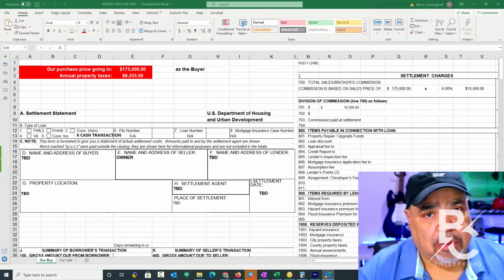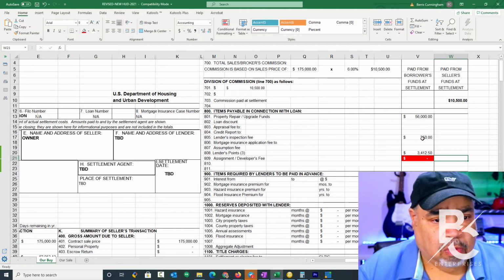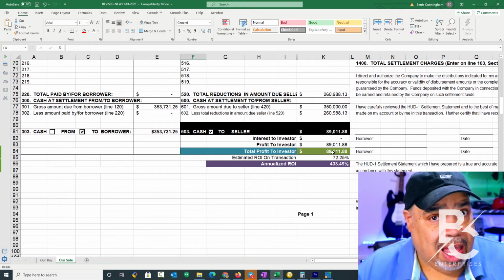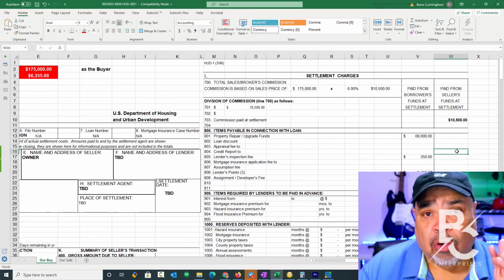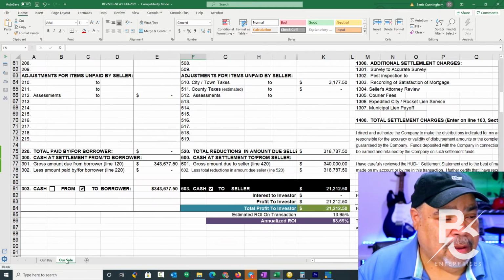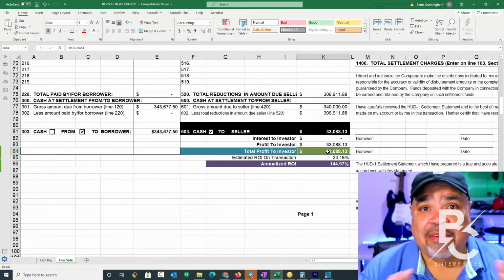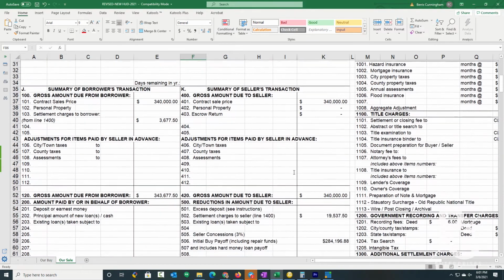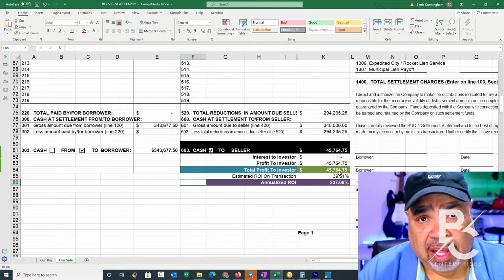HUD Statement For Maximum Offer Calculation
Using a HUD Statement For Maximum Offer Calculation is the ONLY real way to know your Maximum Allowable Offer (MAO) and make a safe and substantiated offer.

So many real estate investors are shocked when they simply use some Internet bandied rule of 70% and think they're safe. They're really not.

Using the HUD-1 Statement as a basis is foolproof.

When I make an offer, I want to be sure that I'm including EVERY cost and expense in my calculation of what I can pay. Using this method also ensures that your profit is baked in at the outset.

I use the HUD Statement method for both fix and flips as well as for selling wholesale deals to other buyers.

When I lay out the numbers like this, there's no denying it's accuracy.

✅ We Buy Houses in Fort Lauderdale
✅ We Buy Houses in Boca Raton
✅ We Buy Houses West Palm Beach
✅ We Buy Houses throughout South Florida

If you have a property you're looking to sell, or if you're relocating or investing and looking to acquire one of our deals, please call / .

Barry Cunningham Enterprises
2385 NW Executive Center Dr.